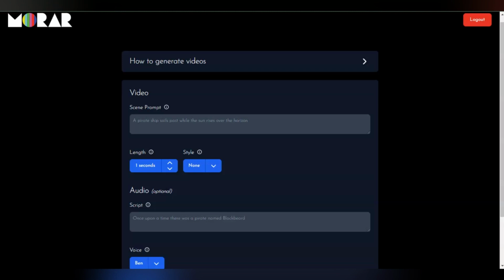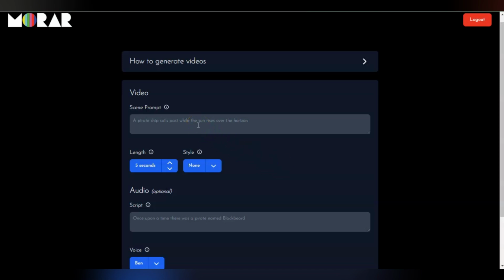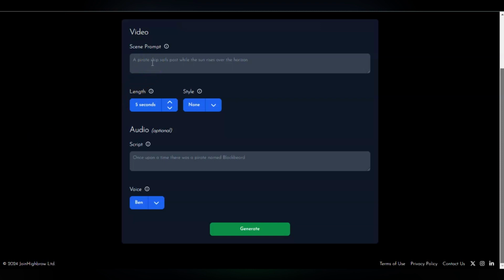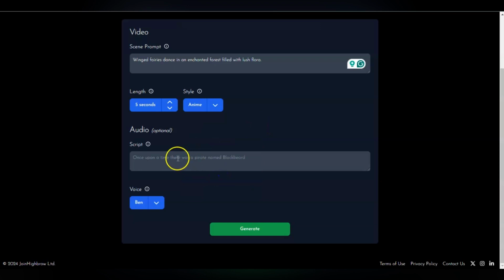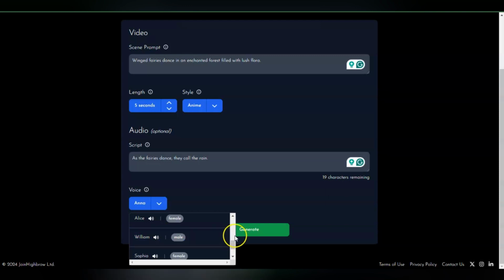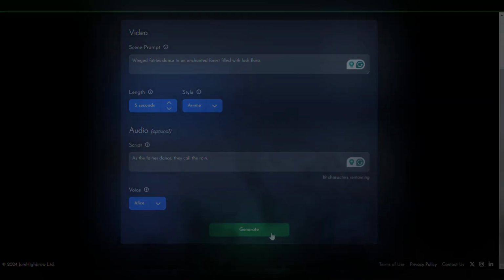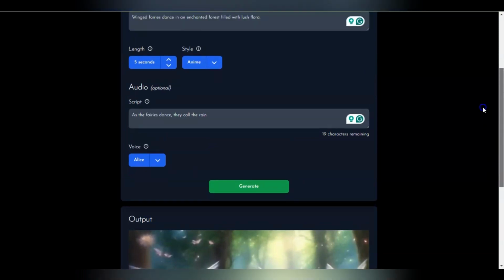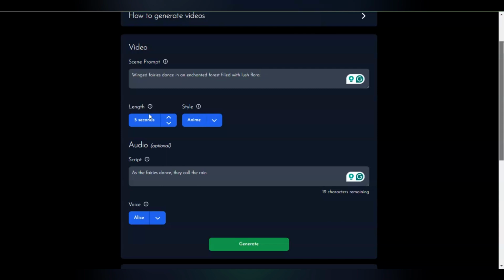Morar AI: Text-to-Video Revolution! | Early Beta Access Look (2024)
The future of video creation is here! Get an exclusive look at Morar AI's groundbreaking text-to-video generator with early Beta access. This video explores how Morar AI is taking AI beyond images and into the realm of stunning video creation.

▶️▶️▶️Products That Help Me BIGTIME◀️◀️◀️